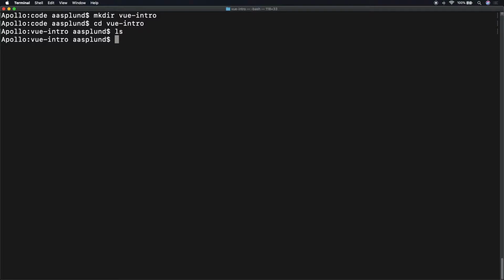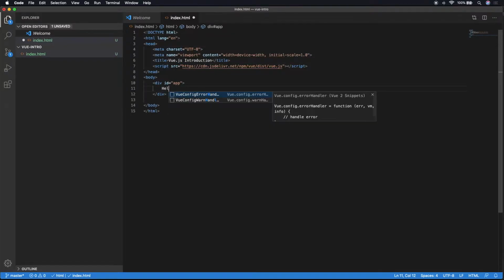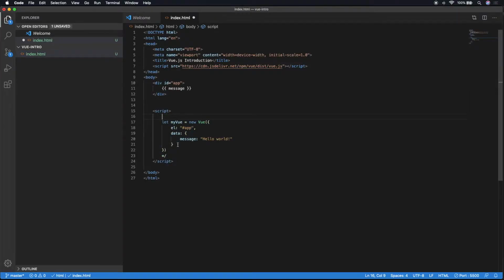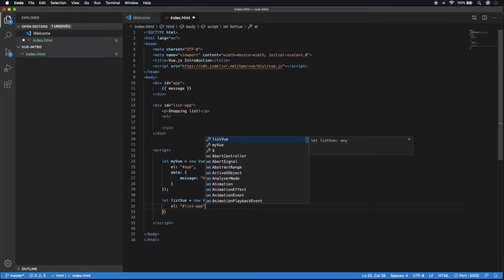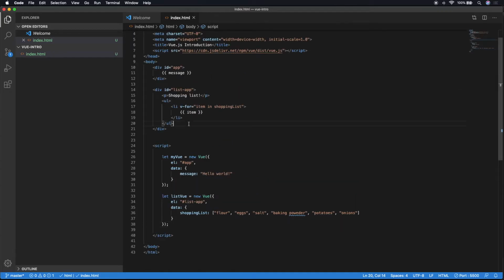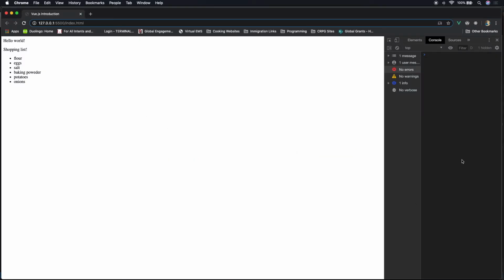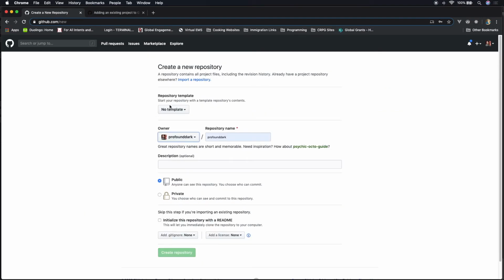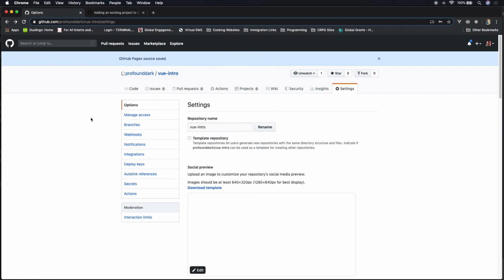Walkthrough #1: An Introduction to Vue.js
Video walkthrough of Walkthrough #1: An Introduction to Vue.js, part of WATS 4000, Building Javascript Web Apps, a part of the Seattle University Web Development Certificate Program.